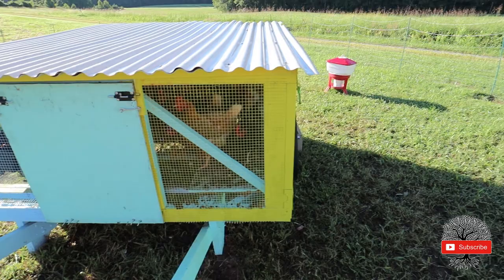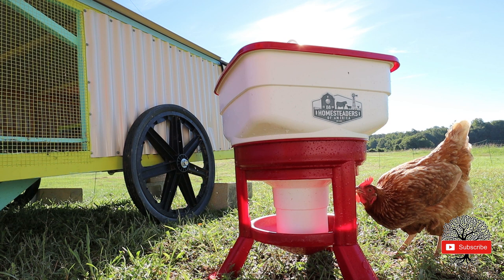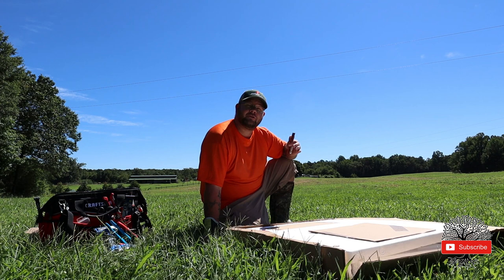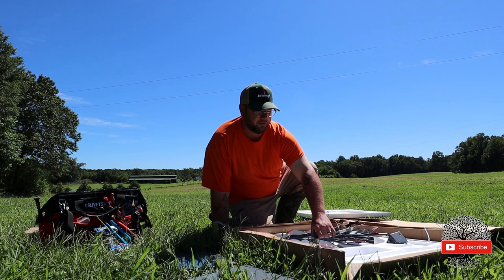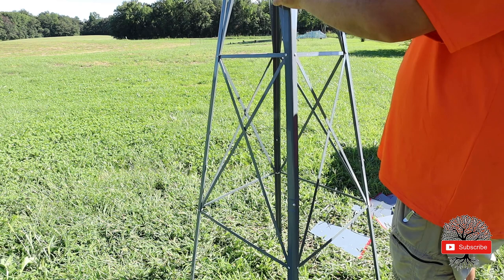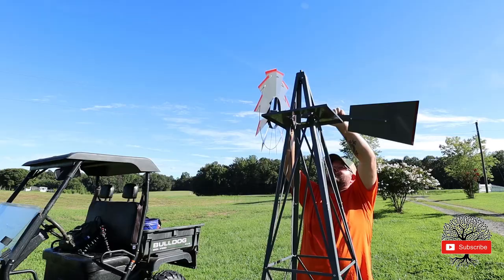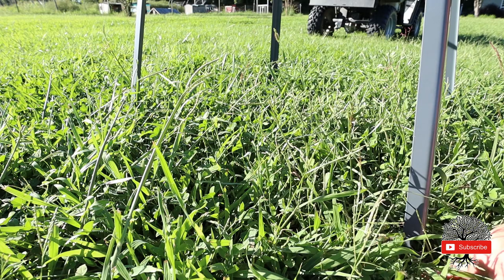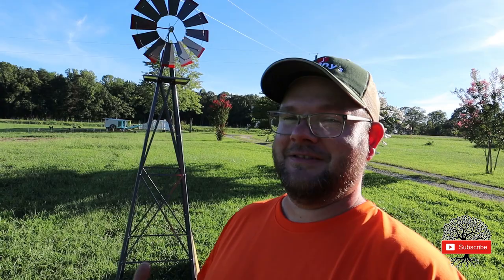BEST Farm Decor | We Build A GROUPON DEAL WINDMILL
From start to finish, I will show you how to assemble a 8 foot windmill my wife purchased from a Groupon Deal. And the windmill works! Everyone loves a windmill, right? Windmills make for some of the best farm decor no matter where you live. One of many farmhouse decorating ideas and home decorating ideas. Farm decor on a budget.

NOTE: You do not have to be a member to attend the yearly conference